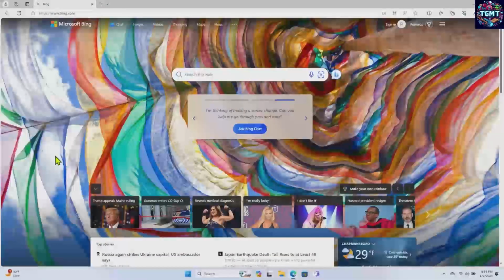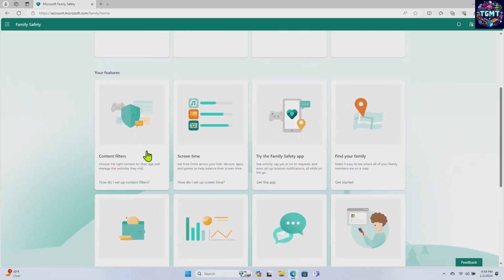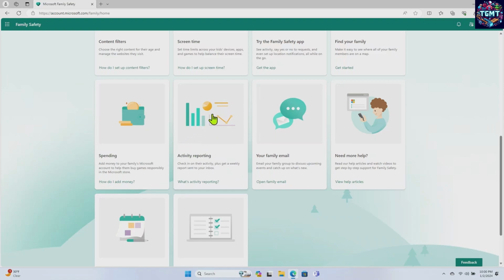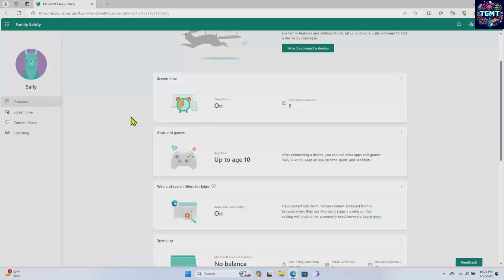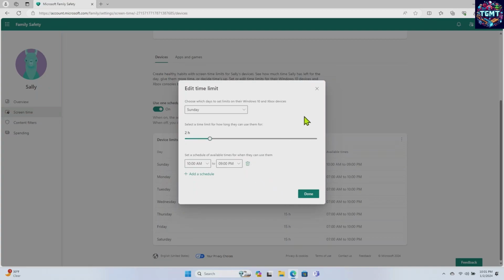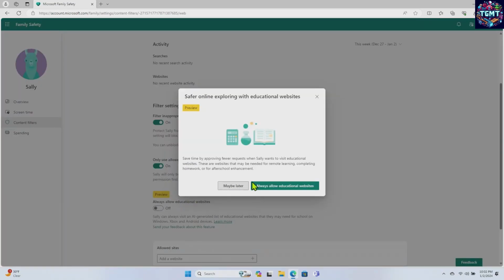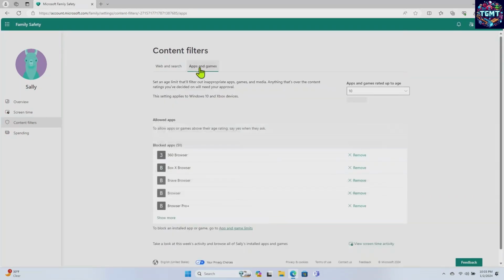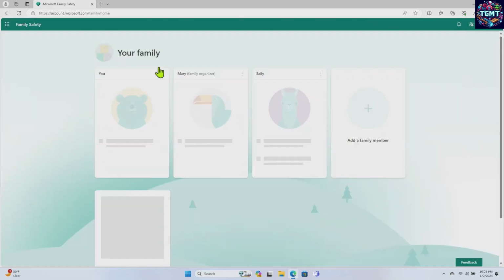Windows & Xbox Mgmt Part 3: Microsoft Family and Safety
In Part 3, I will walk you through the Microsoft Family and Safety App. This is where you can manage content filtering, time allowance, time limits, and more for Windows 10, 11, and Xbox consoles.